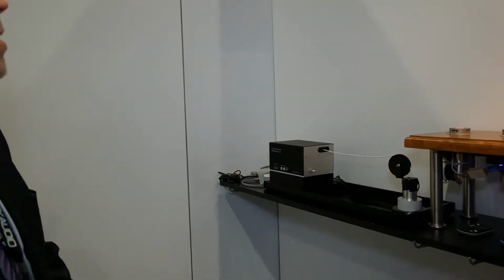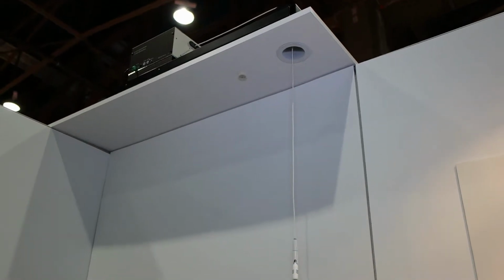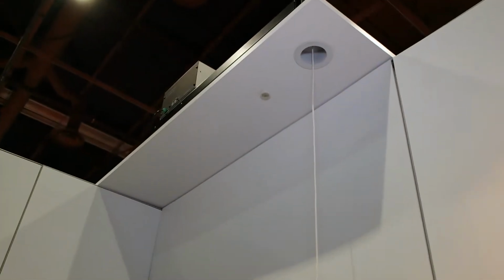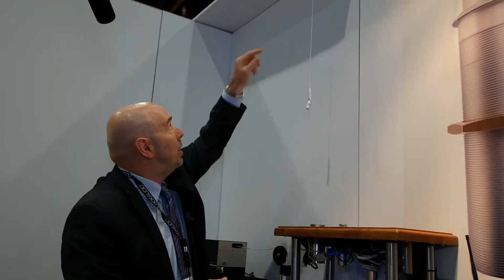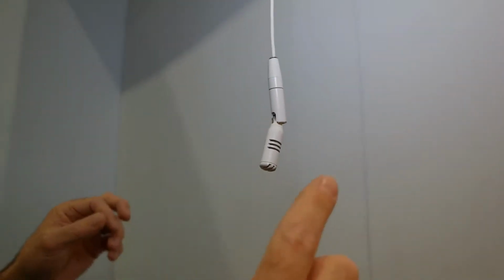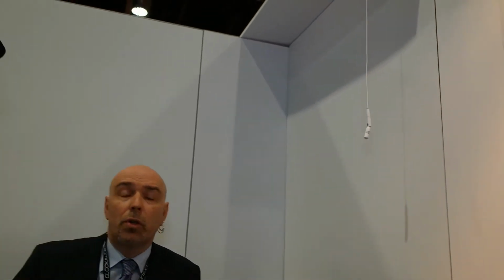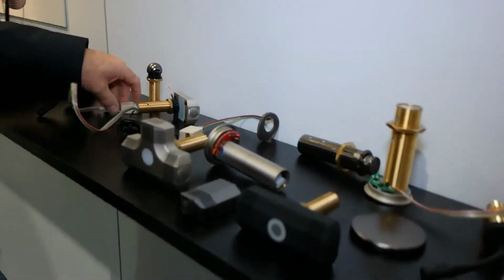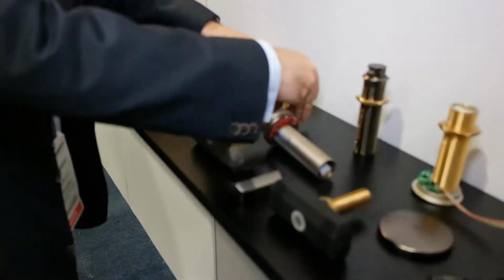Clockaudio at InfoComm 2014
Clockaudio walks us through their various install microphone solutions.